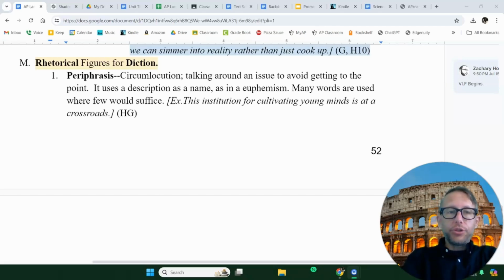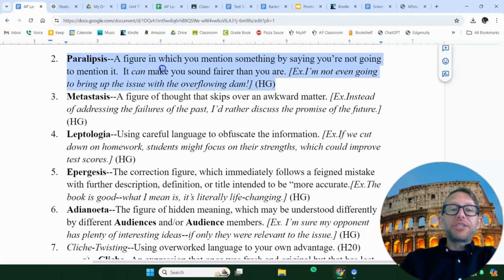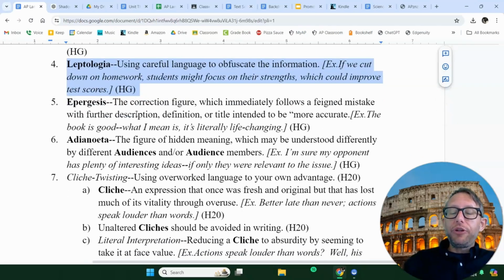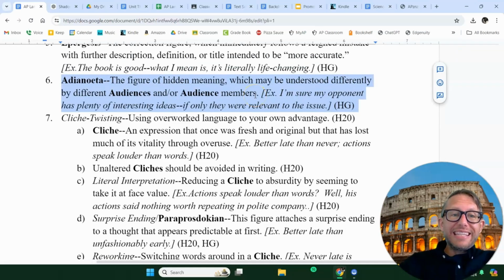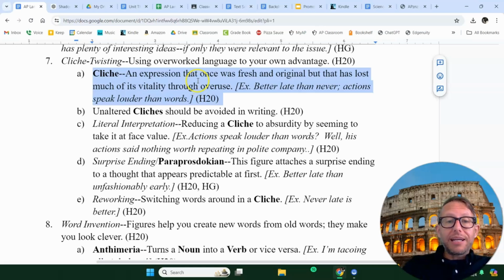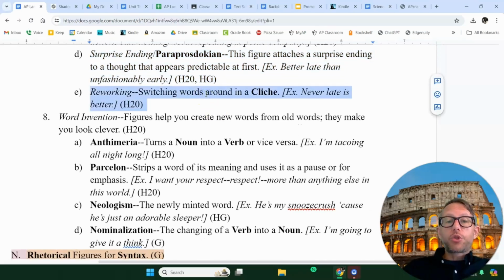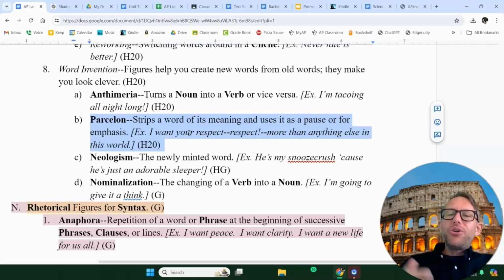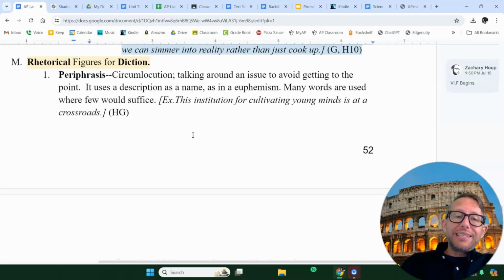VI.F Rhetorical Figures for Diction